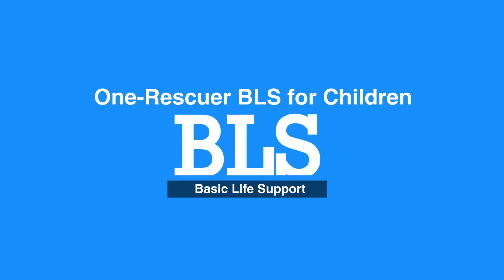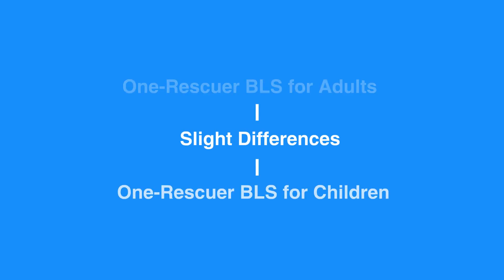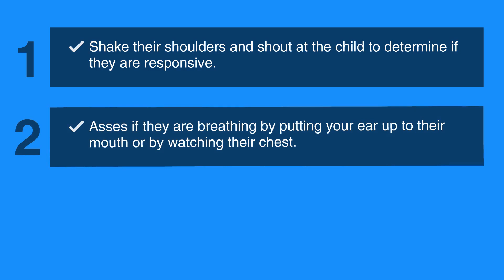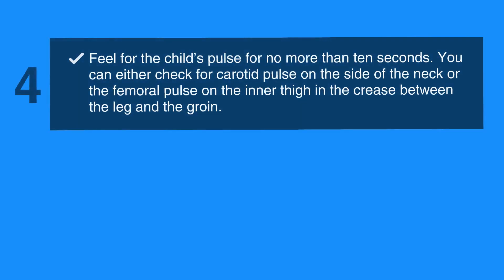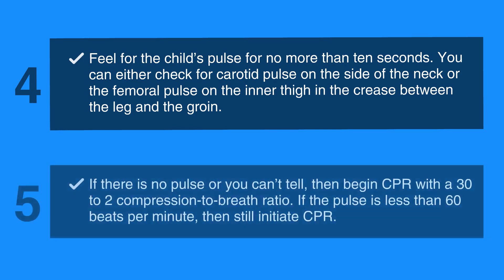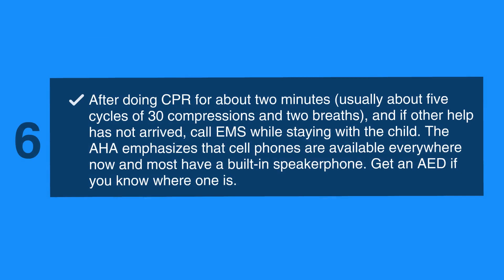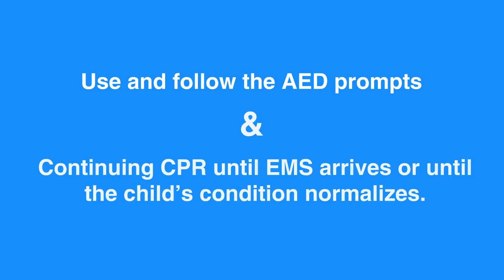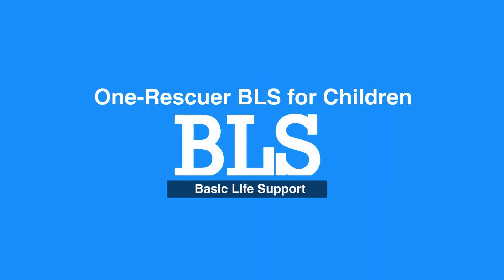One-Rescuer BLS for Children - 4a. One-Rescuer BLS for Children, Basic Life Support (BLS)(2018) OLD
The first lesson in chapter 4, One-Rescuer BLS for Children. Children are defined as between age 1 and puberty. There are slight differences between BLS for adults and children, and those differences are highlighted. CPR and AED use are reviewed, as well as what to do if there is no one around to help.

"There are some slight differences between BLS for adults and children. Now, let’s review the one-rescuer BLS process for children.

The first step is to shake their shoulders and shout at the child to determine if they are responsive.

Then, asses if they are breathing by putting your ear up to their mouth or by watching their chest.
If they are not responding, then yell for help. If someone responds to you, then send them to get an AED.

Next, feel for the child’s pulse for no more than ten seconds. You can either check for carotid pulse on the side of the neck or the femoral pulse on the inner thigh in the crease between the leg and the groin. (Make sure that this entire assessment should not last longer than ten seconds.)

If there is no pulse or you can’t tell, then begin CPR with a 30 to 2 compression-to-breath ratio. If the pulse is less than 60 beats per minute, then still initiate CPR. The compression depth should be about one third of the chest—that is two inches for most children.

After two minutes or five cycles of CPR, if no help has arrived, leave the child to call EMS and get an AED. (In case you witness the child become unconscious and have no one to help you, call 911 and get an AED before starting CPR.)

Use and follow the AED prompts while continuing CPR until EMS arrives or until the child’s condition normalizes."